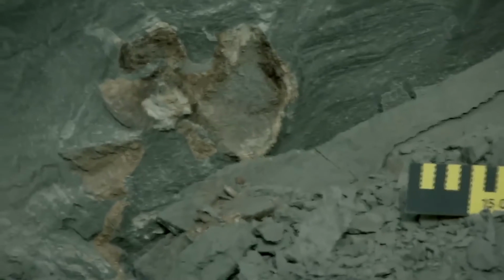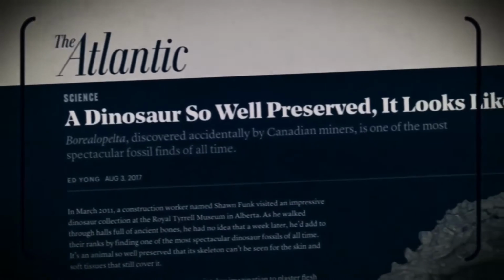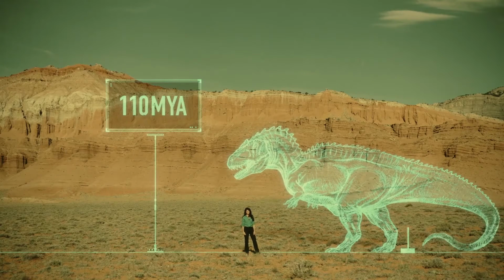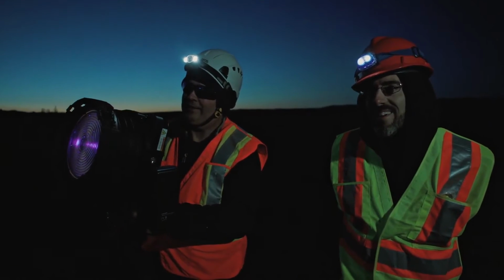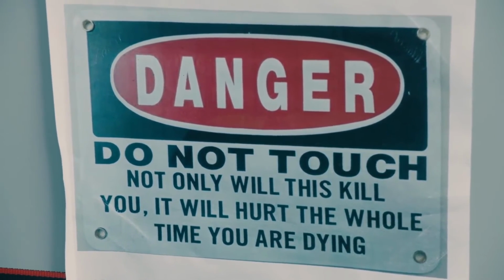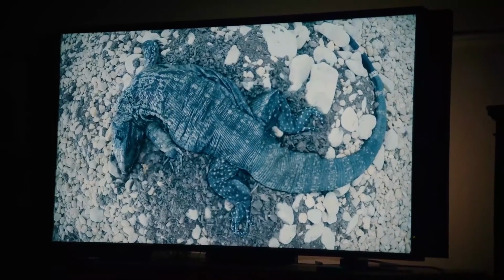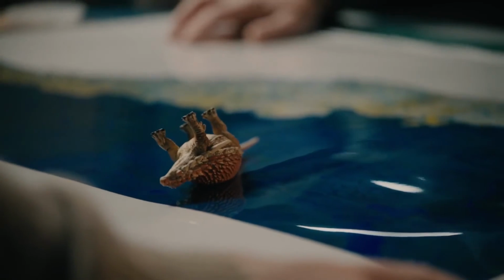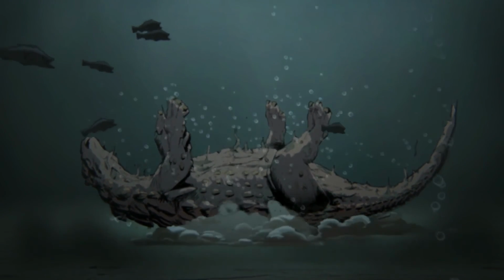Dinosaur Cold Case (2020)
"It looks so close to being freshly dead, I could almost hear in breathing." The accidental discovery in Alberta of one of the best-preserved dinosaurs ever opens a prehistoric cold case to uncover the secrets of its mysterious death. From a random find in an oil sands pit to an international prehistoric investigation, discover the story of Borealopelta.